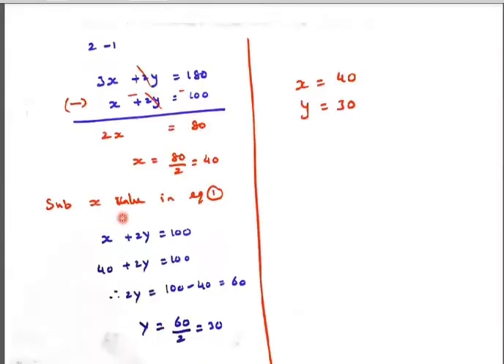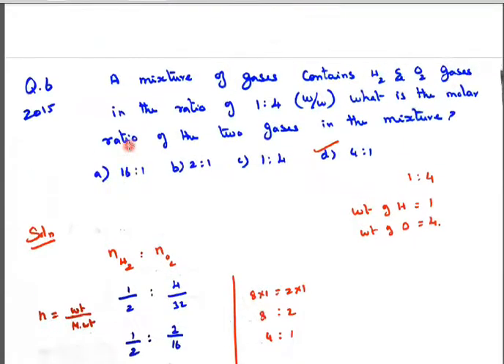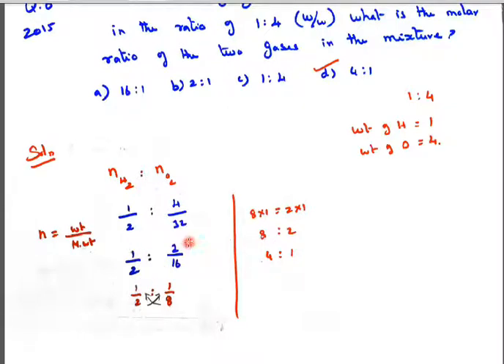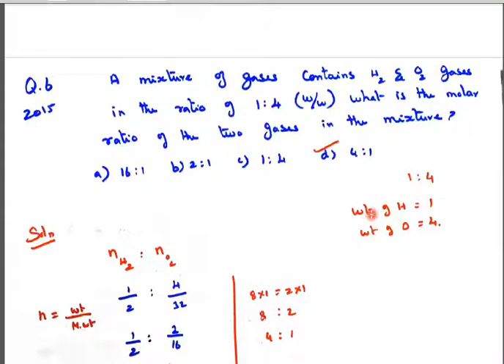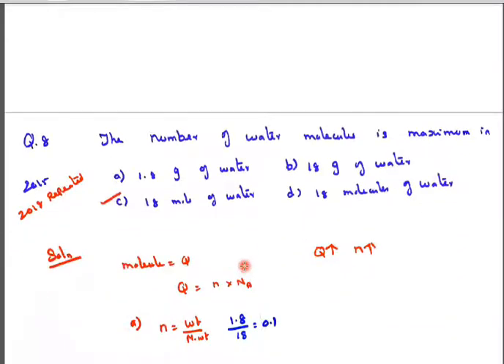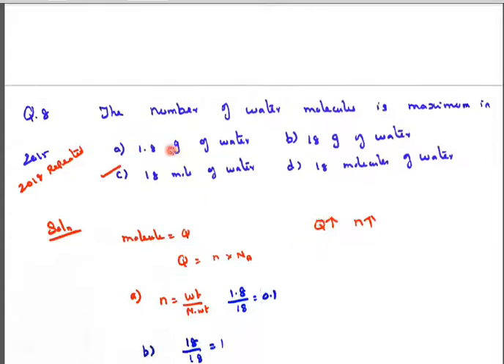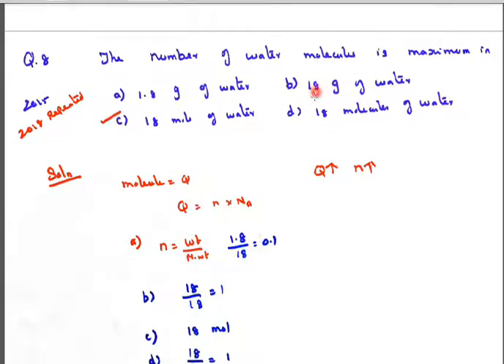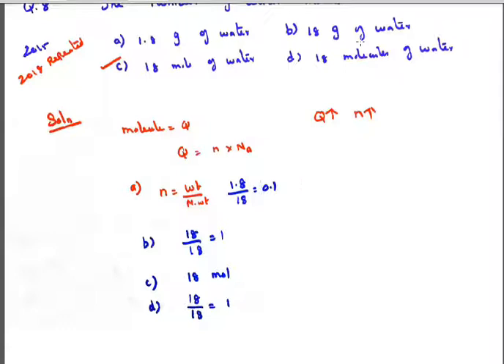NEET PREPARATION | CLASS 11 | UNIT 1 | PART 2 | BASIC CONCEPT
CLASS 12
UNIT 1
PART 2
TOPIC : NEET PREPARATION BASIC CONCEPT

This video explain clearly about NEET preparation in basic concept for class 11